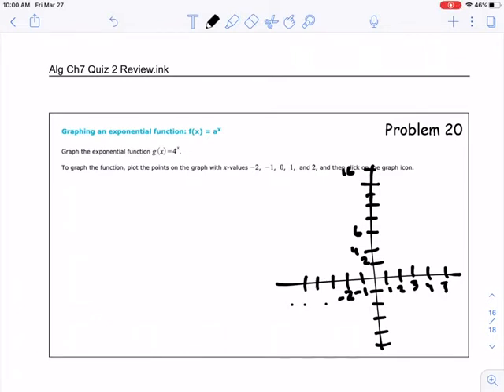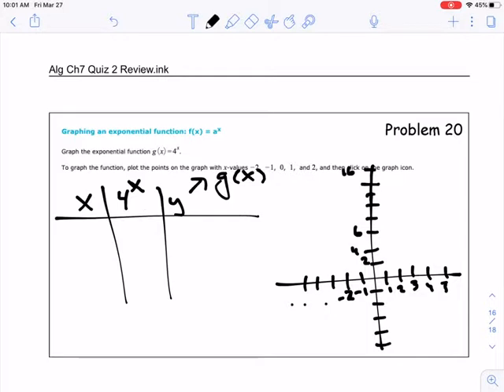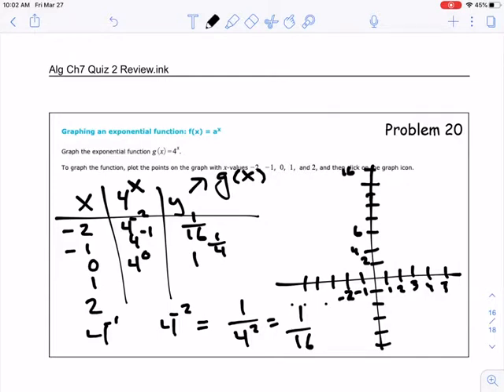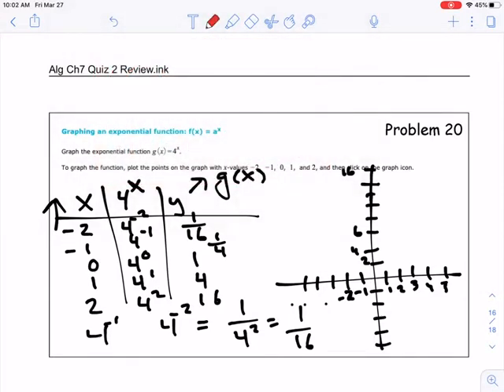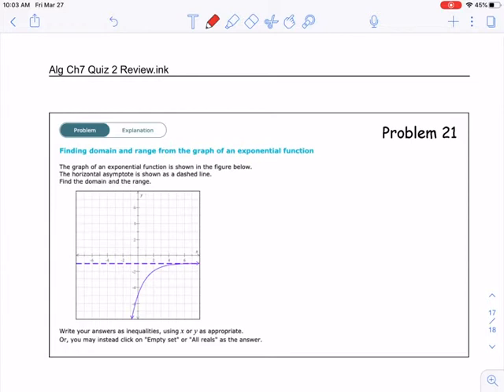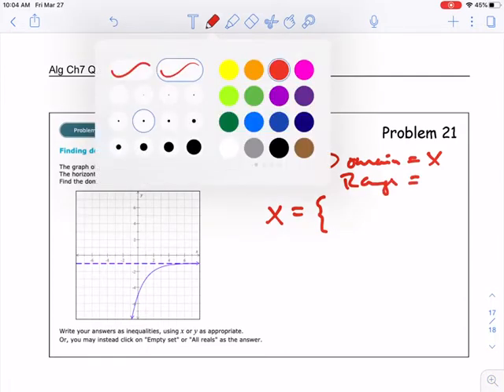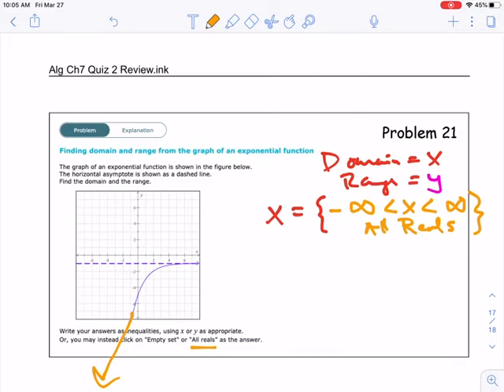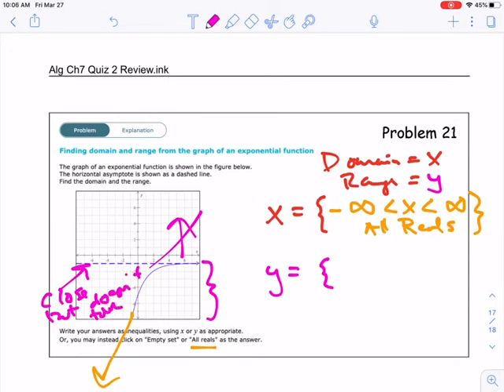Chapter 7 Quiz Review Problems 20 and 21